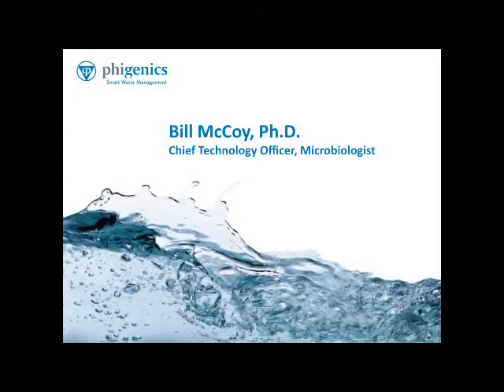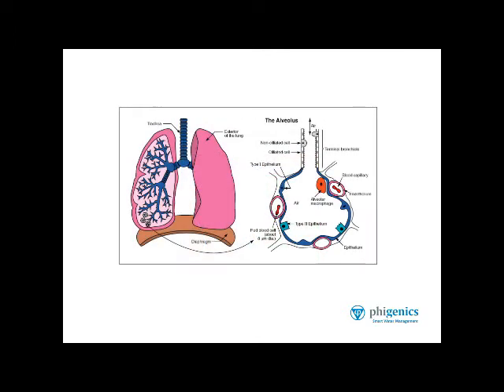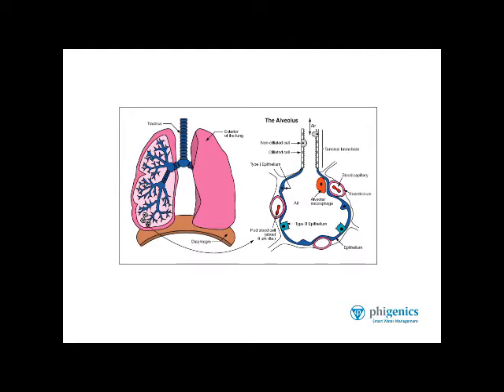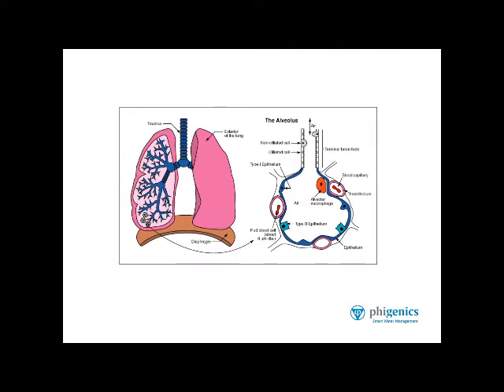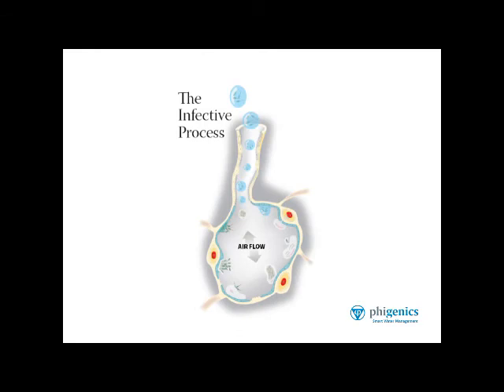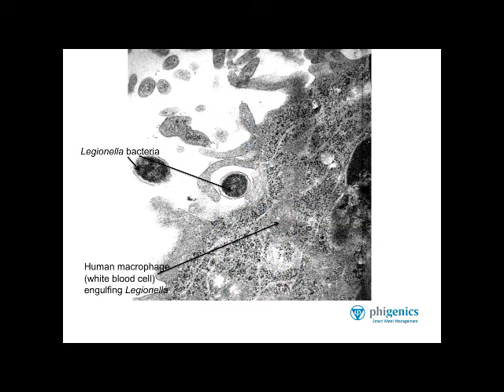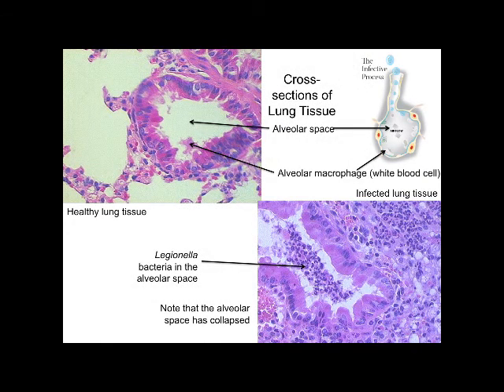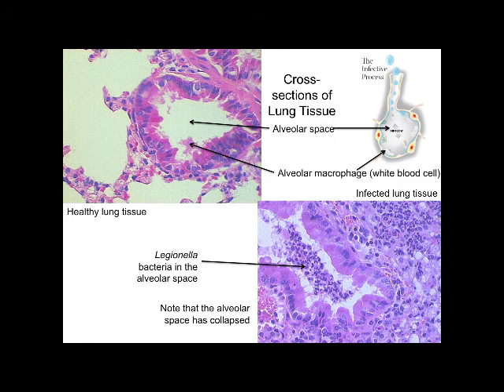Ask the Expert - Part 5: What is Legionella's impact on health?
Dr. William McCoy, Phigenics' CTO, Legionella consultant and expert explains what is Legionella's impact on health ( Legionnaires' Disease and Pontiac Fever)?